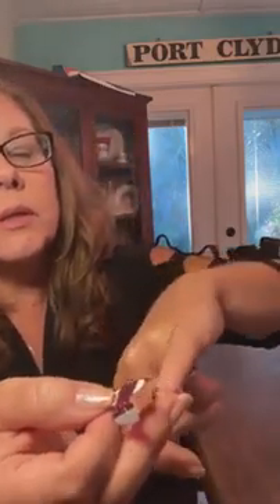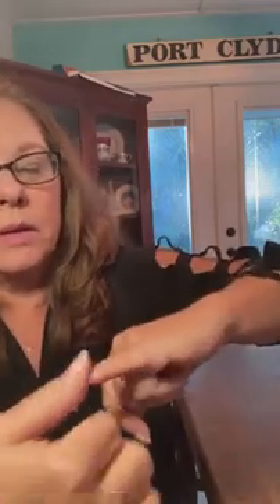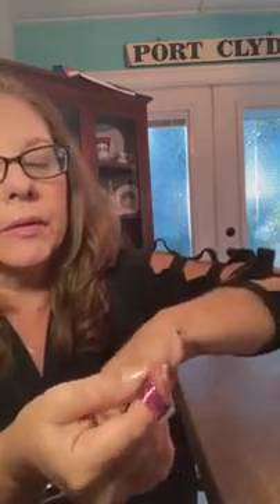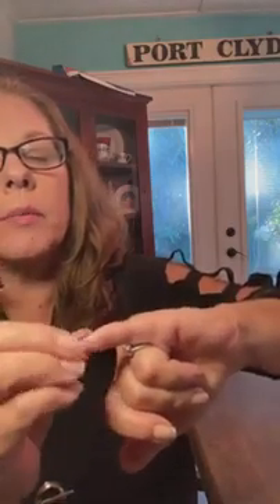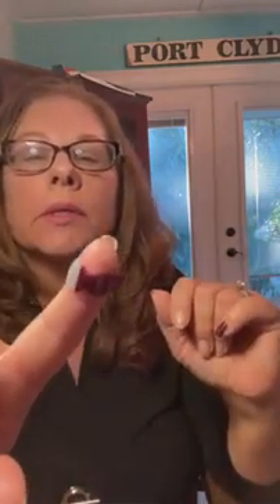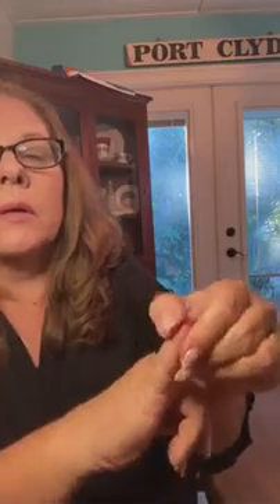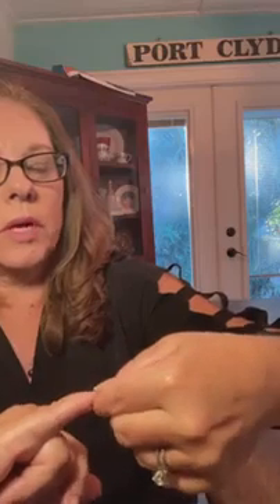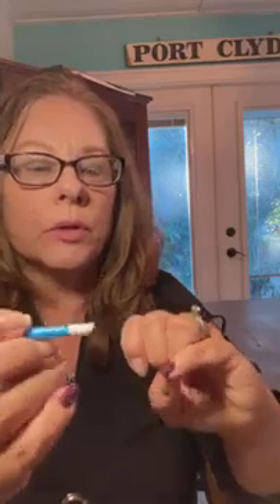139765469 2449570742016986 1427729698631322519 n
Easy Color Street application. For more info on this amazing DRY nail polish go to my VIP page Nails with Candy